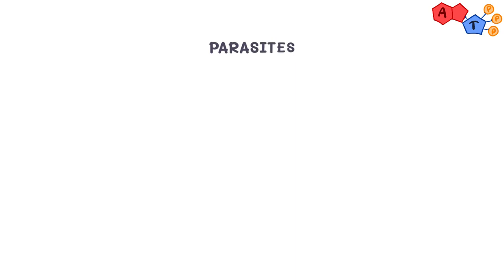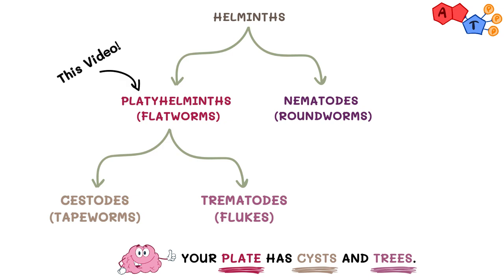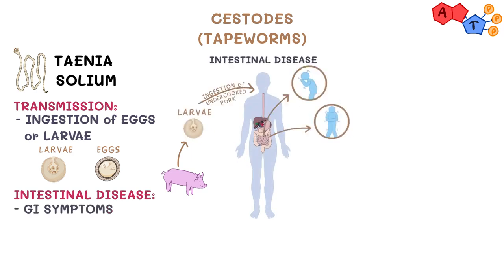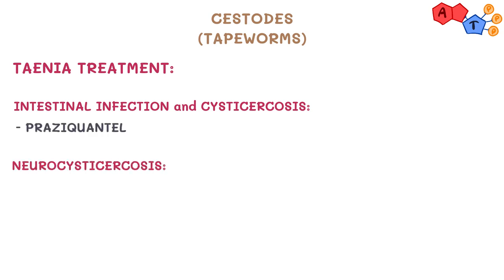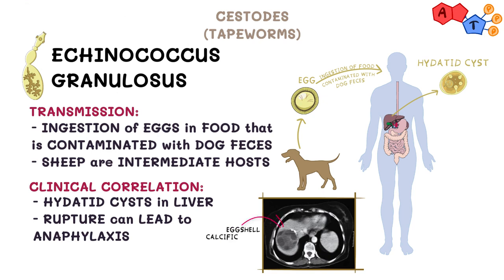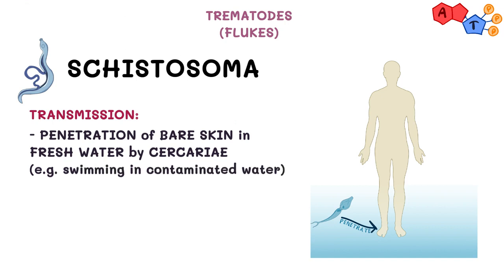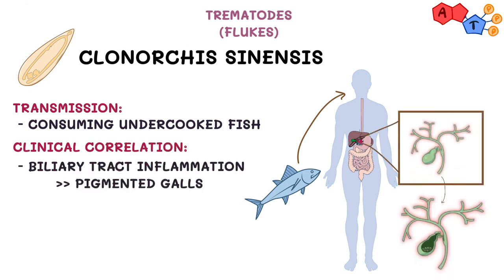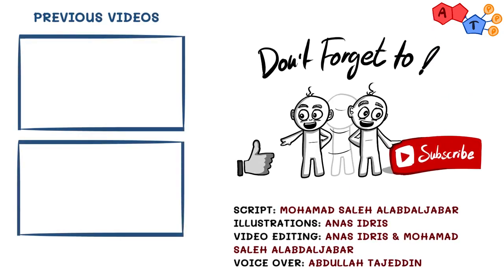Helminths Cestodes and Trematodes transmission, clinical importance, and treatment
Since "the early bird gets the worm", with ATP we will always make sure you're an early bird. So, we brought you the worms ;)
In today's video there are enough worms for everyone! We will talk about platyhelminths. We will focus on important cestodes and trematodes that are commonly tested in exams. We hope you get the most out of it!

Contents:
0:20 - Parasites classification
0:33 - Helminths classification
1:17 - Platyhelminths classification
1:48 - Taenia solium
2:44 - Taenia saginata
3:18 - Diphyllobothrium latum
3:50 - Echinococcus granulosus
4:37 - Schistosoma
6:01 - Clonorchis sinensis
6:58 - Let us know